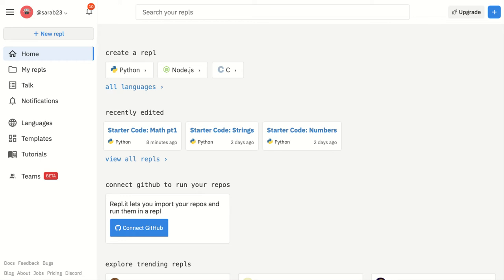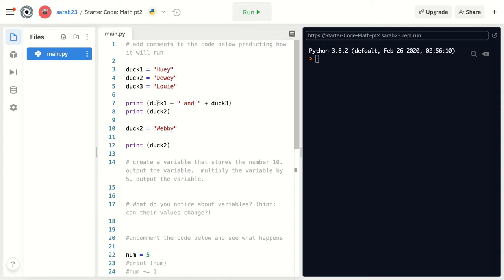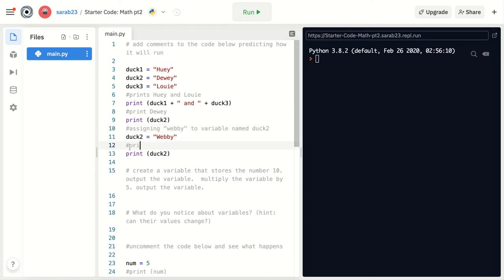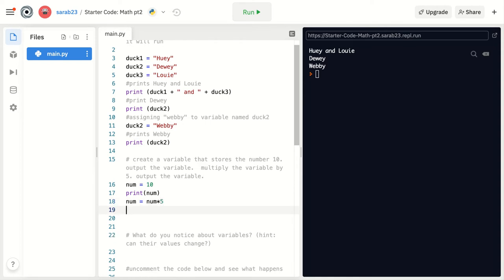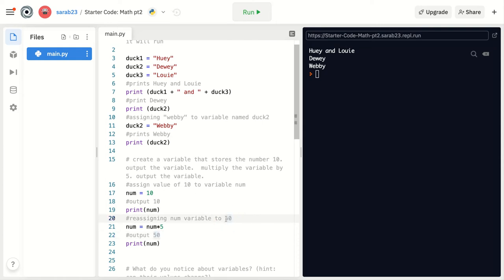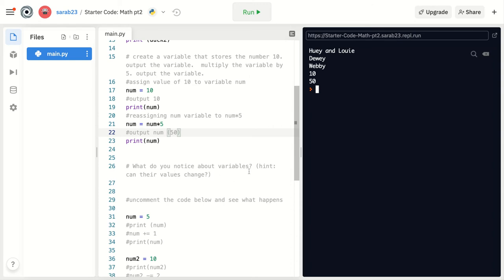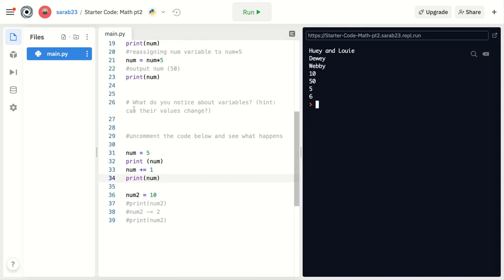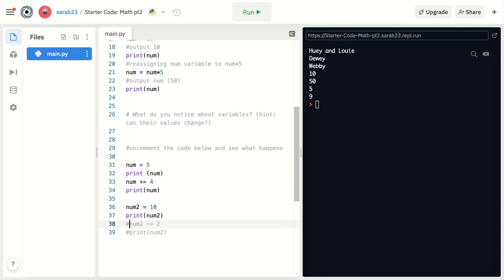Math part 2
Exploring more math concepts in python